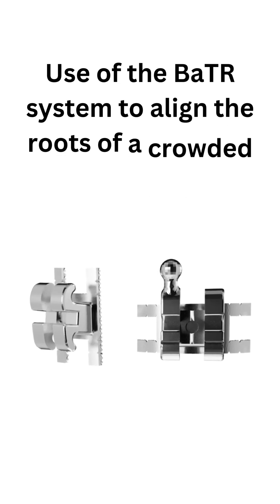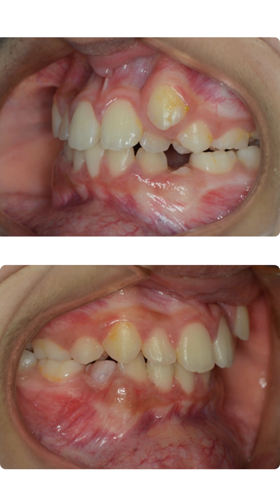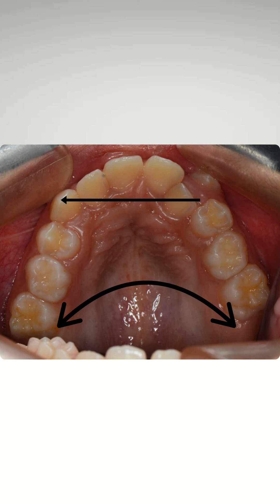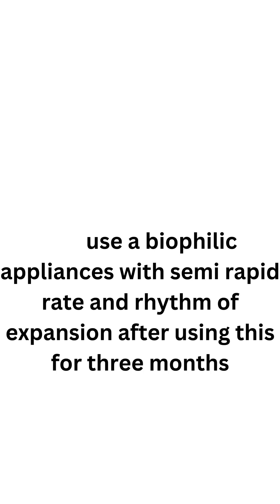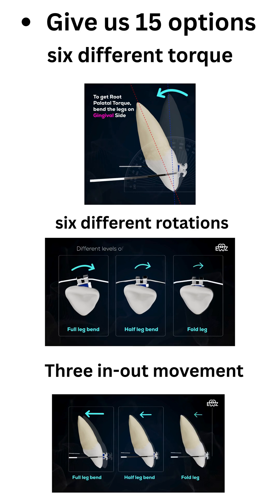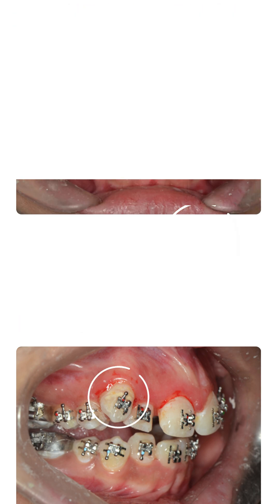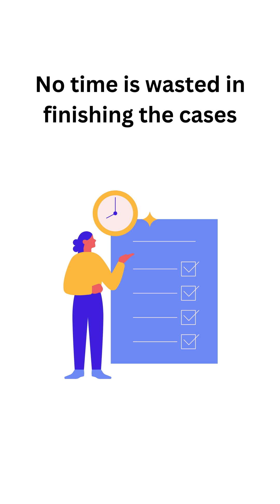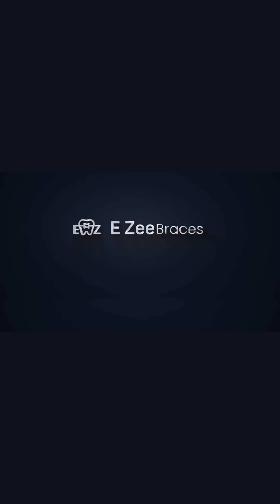Transforming Smiles with BaTR System | Root Alignment & Crowding Correction Without Compromise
A beautiful smile is not just about straight teeth — it’s about harmony, function, and long-term stability. In this video, we showcase the power of the BaTR (Banker Torque Root) System, a revolutionary orthodontic innovation that goes beyond aligning crowns — it aligns roots too.

This patient came to us with severe crowding, a highly placed canine, and a narrow palate. Such conditions are not just cosmetic concerns; they are often linked to breathing issues, improper tongue posture, and compromised facial growth. Narrow palates can restrict the airway, reduce nasal breathing efficiency, and cause imbalances in facial posture.

Traditionally, orthodontic treatments may involve extractions, compromises, or lengthy expansion phases. But with the Biophilic Philosophy combined with the BaTR Bracket System, we achieved predictable and holistic results without unnecessary extractions.

Here’s how we approached the case:

✅ Diagnosis – The patient’s inter-molar and inter-canine distances were below 35mm, a clear sign of a narrow palate. Along with crowding and high canines, this confirmed the need for skeletal expansion.

✅ Step 1: Expansion with Biophilic Appliances – Using a semi-rapid rhythm of expansion, we created more space in the palate while improving nasal breathing and tongue posture. This expansion is essential not just for teeth alignment but also for airway health and overall facial balance.

✅ Step 2: BaTR Bracket System – Unlike conventional brackets, BaTR brackets are uniquely designed with 15 torque and rotation options (6 torques, 6 rotations, and 3 in-outs). This allows orthodontists to deliver precise, three-dimensional control from Day 1, aligning both crowns and roots simultaneously.

✅ Benefits of BaTR:

No wasted time – Root alignment begins right at the start.
Reduced chair time – Fewer adjustments and visits needed.
Faster treatment – Smiles are finished earlier with superior quality.
Holistic outcome – Better breathing, better facial balance, and better smiles.

The final results? A well-aligned smile, corrected palatal width, improved tongue posture, and a patient who couldn’t stop smiling. Even post-treatment, stability is maintained because roots — not just crowns — were aligned properly.

This is the magic of the BaTR System — redefining orthodontics by making treatment faster, more predictable, and more holistic.

If you are an orthodontist, dentist, or patient exploring advanced solutions for complex malocclusions, BaTR is a system worth knowing.

📌 Watch the video till the end for the before-and-after transformation, X-rays, and detailed explanation of how the BaTR System works.

Welcome to Ezee Braces, home of BaTR – the world's first bracket system with 6 torque options and 6 rotation variations. Designed to eliminate wire bending, BaTR ensures fewer dental visits, greater accuracy, and faster results.

Unlike traditional brackets with limited flexibility, BaTR offers advanced control over torque, rotation, and in-out positioning—giving orthodontists more precision and patients a better finish in less time. It’s user-friendly, requires no extra inventory, and has no learning curve, making it ideal for modern clinics.

From robotic-level precision to cost-effective efficiency, BaTR bridges the gap between innovation and accessibility. Endorsed by top doctors and loved by patients, BaTR is revolutionizing smiles around the world.

📍 108, Commerce College Rd, Navrangpura, Ahmedabad – 380009